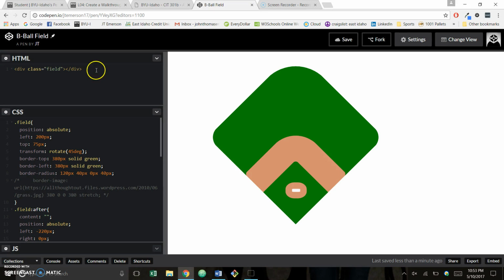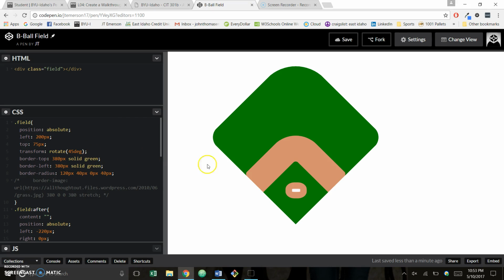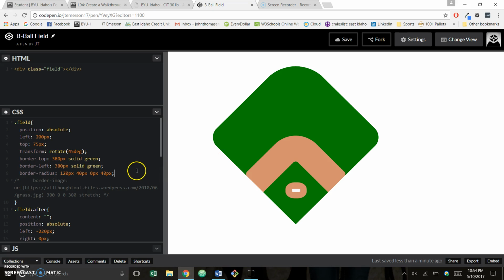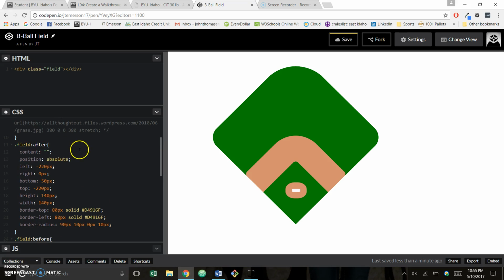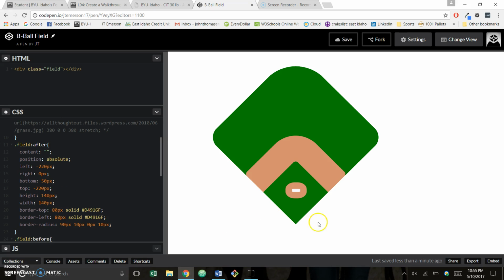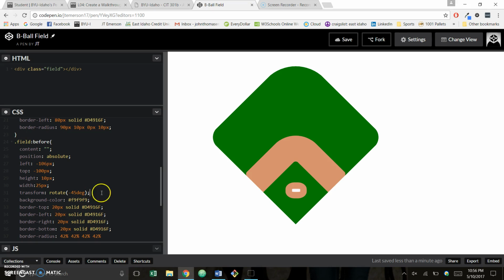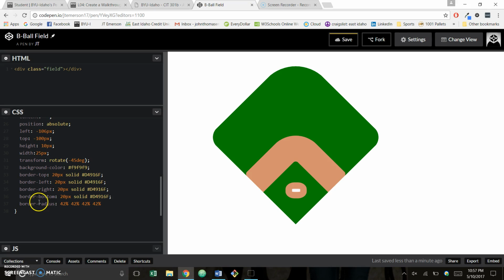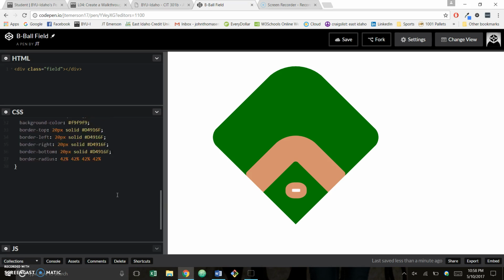b ball CSS shape